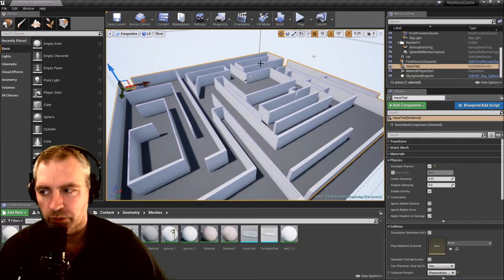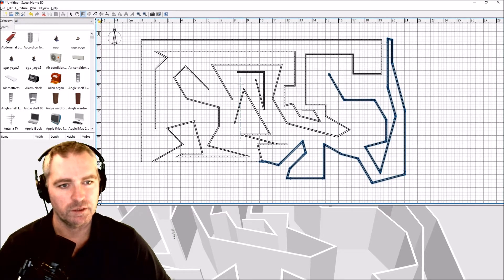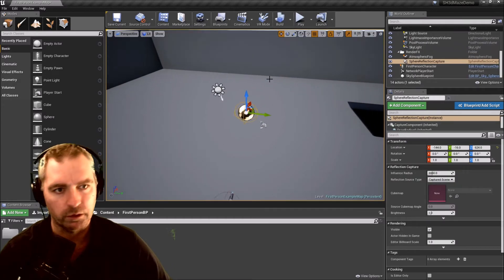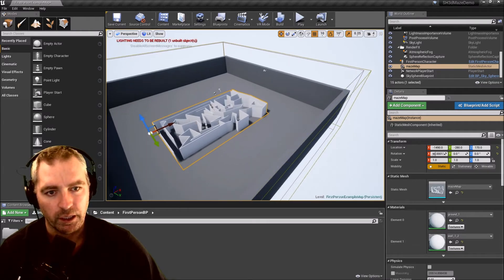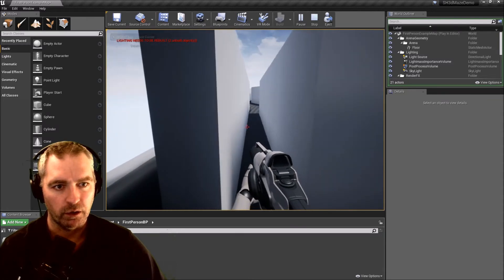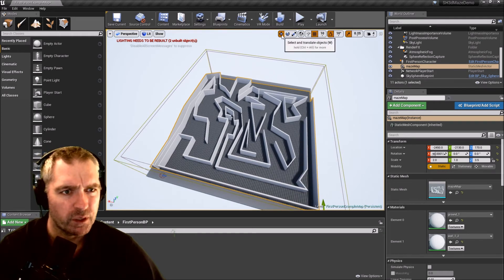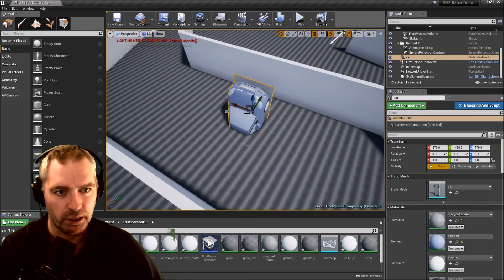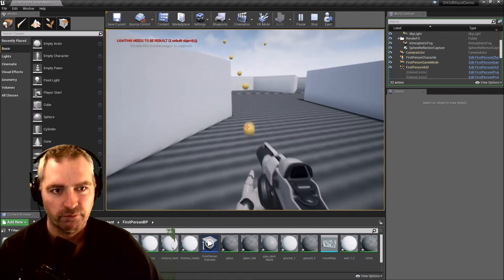Quickly Create a 3D Maze Game using SweetHome3D and Unreal Engine 4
and you will also get an extra 2 months Premium Access for Free to many other Architecture and Design courses on Skillshare.

Sweet home 3d is not normally used to create a first person 3d maze game, but in this video I demonstrate how.
First, create a maze in sweet home 3d, export it as an OBJ model.
Open UE4, create a new project using the first person template, also choose to use starter content.
Once opened, delete any objects in the scene you don't need, then drag drop your maze OBJ file from file explorer into UE4, see video for more steps.
Very Important step is after the maze OBJ has been added to UE4, you will need to select it's physics properties, find the 'collision complexity' option, and select 'use complex collision as simple'. This will set the walls of the maze as collision boundaries.